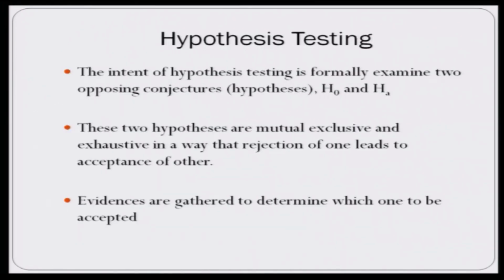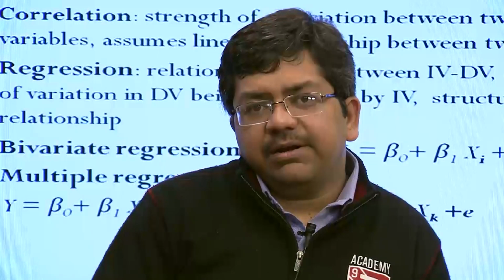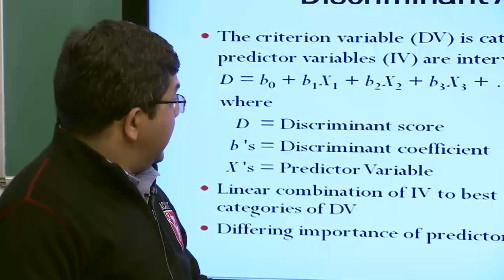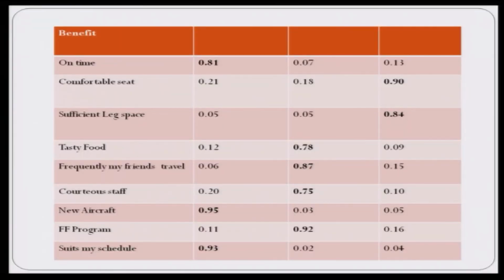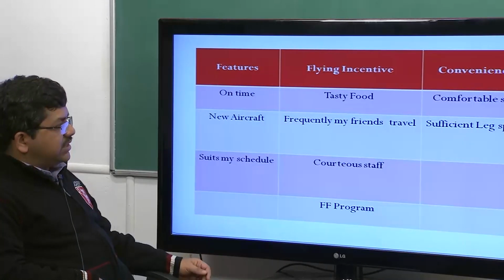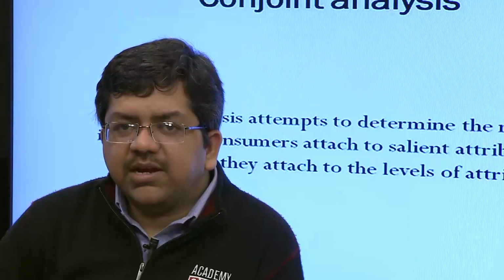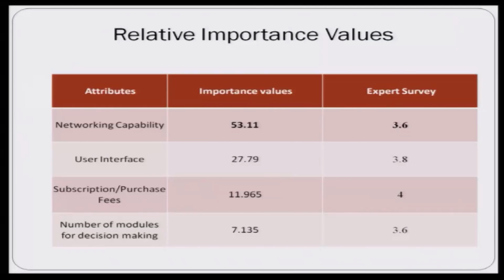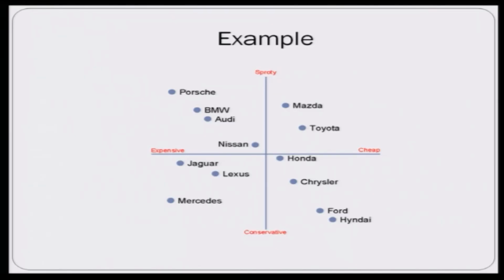Multivariate Data Analysis